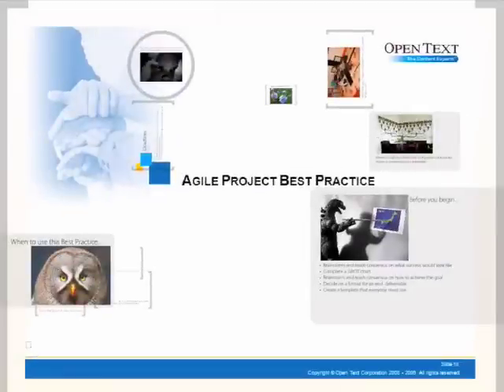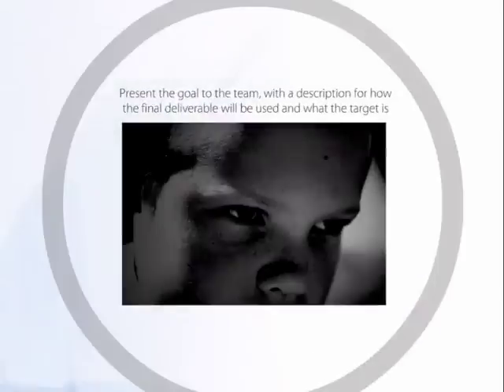Agile Project Management: Best Practices - Part 5 of 5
These are some best practices I use when co-ordinating a distributed team. This content is from the session I gave at Content World 2009 entitled "Put Users First with Agile Project Management". The audio is from that session, the visuals are from the presentation I put together with Prezi.